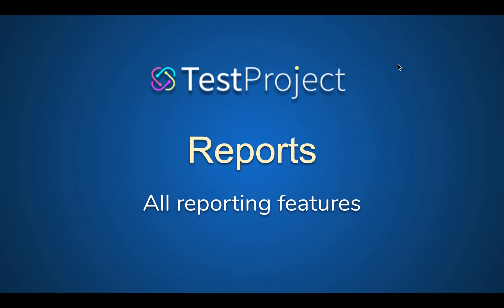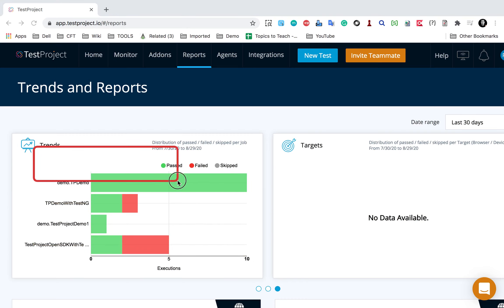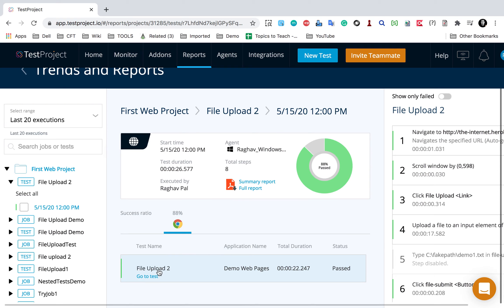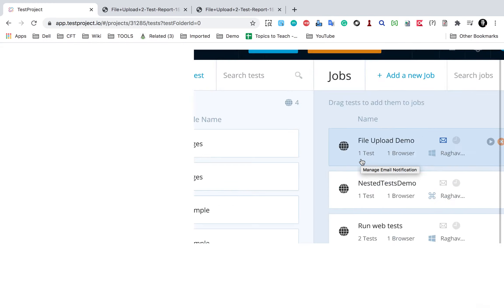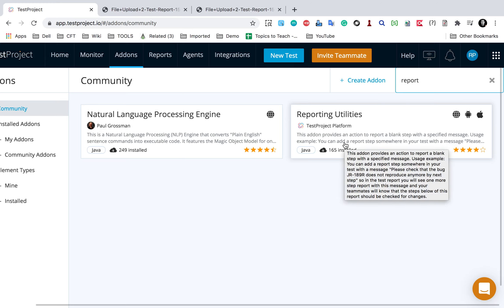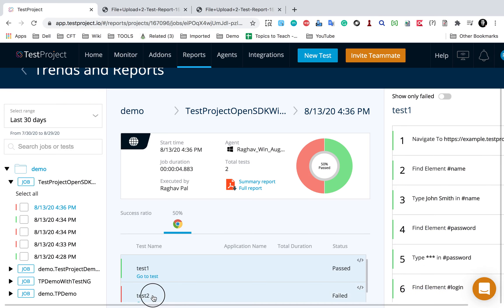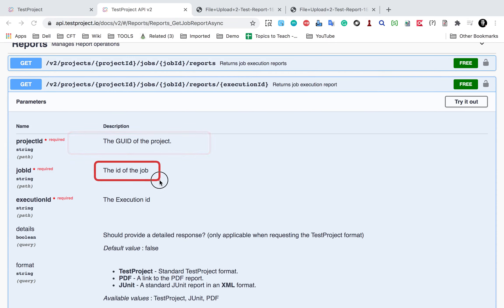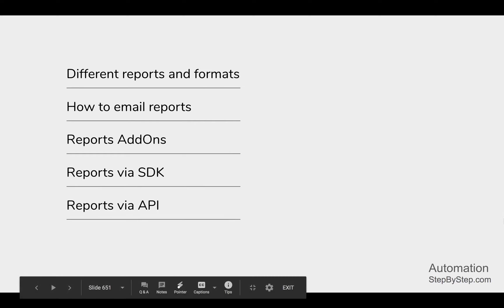TestProject Tutorial 15 | Reports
Different reports and formats
How to email reports
Reports AddOns
Reports via SDK
Reports via API

Keep Learning,
Raghav

Raghav